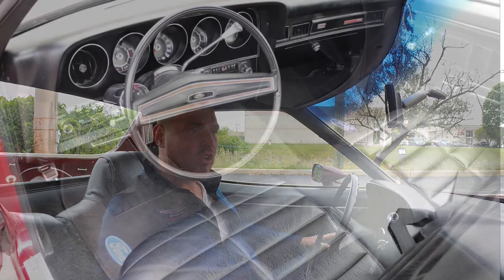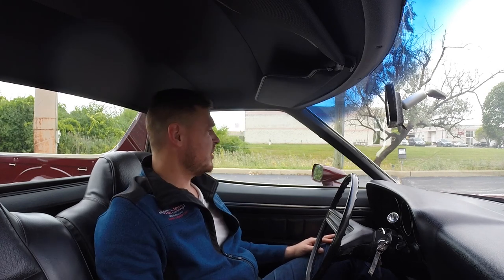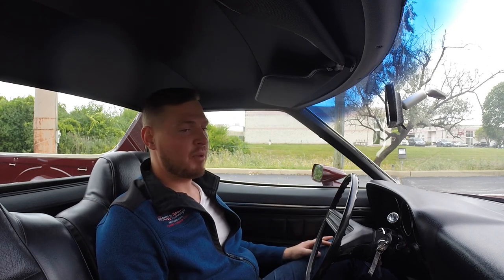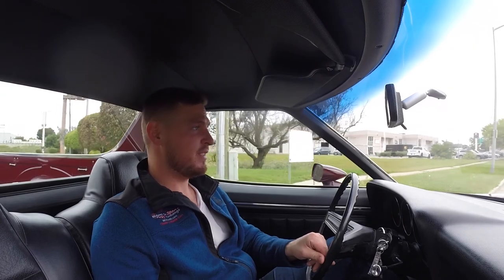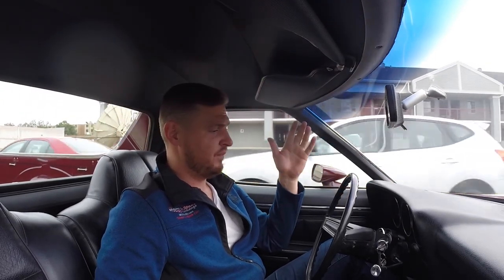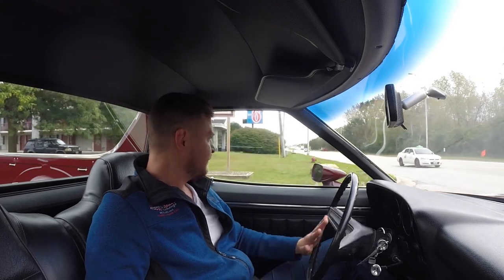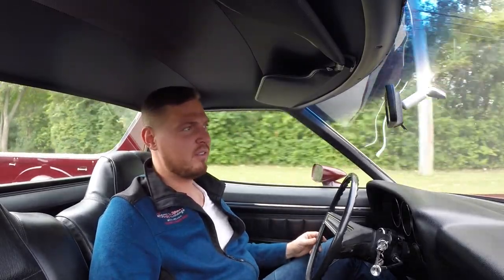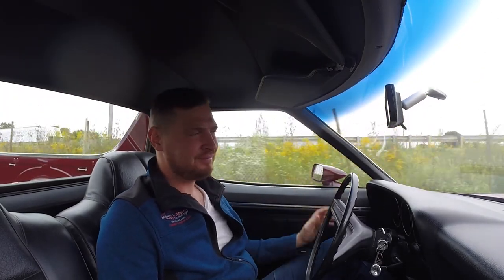1972 Ford RANCHERO GT ***FOR SALE***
DOCUMENTED WITH BUILD SHEET AND MARTI REPORT

In 1972, a radical change occurred in the Torino and Ranchero lines. The sleek, pointy look of the previous year's model was replaced with a larger, heavier design. Most prominent was a wide semioval grille reminiscent of a jet intake and a new body-on-frame design.

Documented With Marti Report Showing To Be A Real GT Built At The Atlanta Plant And Delivered To Red Frazier Ford In Cincinnati Ohio, Used As A Dealer Demonstrator.
Well Optioned Of A Solid Rust Free Body, Door Jambs Still Retain Original Paint And Stickers.
Recently Freshened Up With Base Coat Clear Coat Paint Work Including Bed Repaint And New Silver Side Stripes.

Appears To Be Original Interior As We Removed The Original Built Sheet From Underneath The Seat. Even The Annoying Seat Belt Buzzer Works!!
Solid Crack Free Dash Pad, Gorgeous Gauges With Clear Face And Odometer Showing Only 36,600 Miles.

Show Ready.

Well Optioned:

Smooth Running Ford 351 With Newer 2 Barrel Carburetor
Original Exhaust Manifold Replaced With Headers, Manifolds Included In Sale If New Owner Chooses To Reinstall Them.
Automatic Transmission Code "X" FMX Ford Cruise-O-Matic
New A/C Compressor Just Installed And Converted To R134
New Radiator
Power Disc Brakes
Power Steering
Working Factory AM Push-button Radio
Added Tachometer Mounted On Steering Column
Dual Sport Mirrors With Drivers Remote

Gorgeous Maroon Paint Over A Solid Rust Free Body, Original Door Jambs With Original Weatherstripping
New Silver Side Stripes
Body Color Bed With Chrome Surround Accents
Gorgeous Dash Chrome With Clear Lenses And Dials
Crack Free Original Dash
Beautiful Door Panels

Beautiful Original Bench Seat Interior
Spare And Jack Assembly
Original Jack And Tire Decals, New Ones Included...
Just Installed Brand New BFG Radial Raised Letter Tires Mounted On Ford Magnum 500 Chrome Wheels